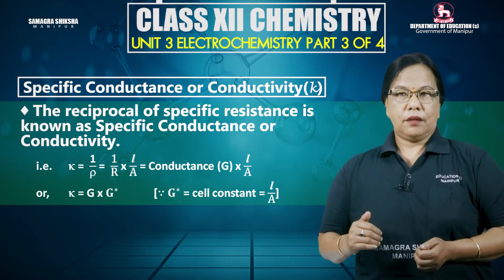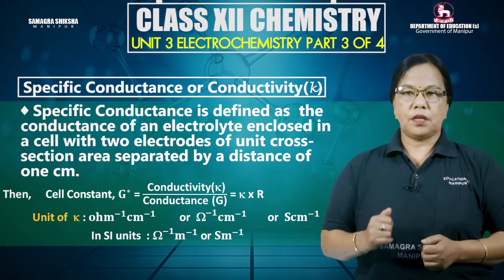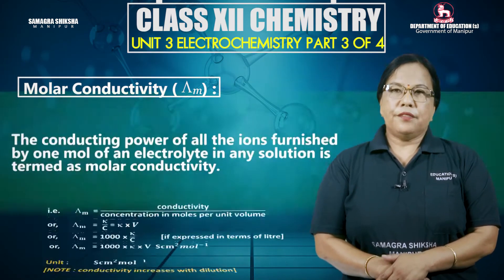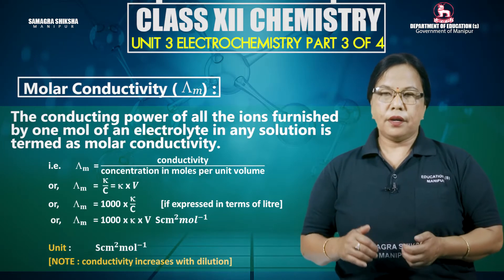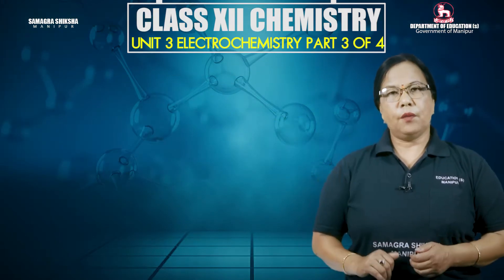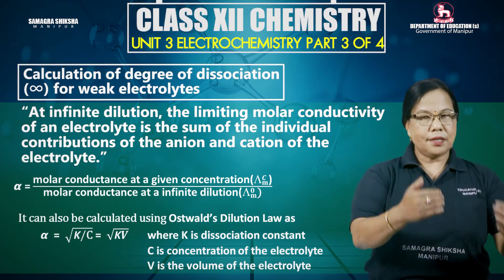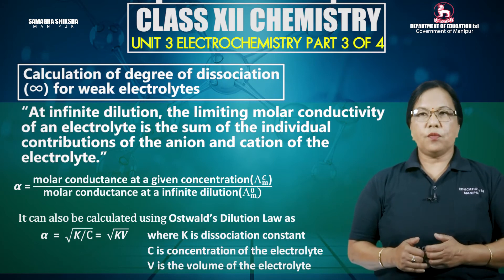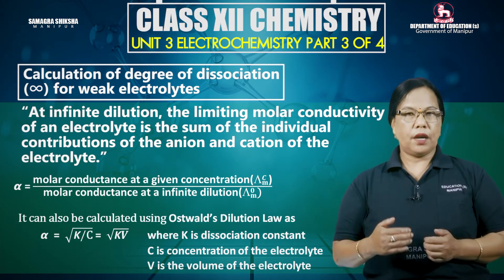Class XII Chemistry Unit 3: Electrochemistry (Part 3 of 4)